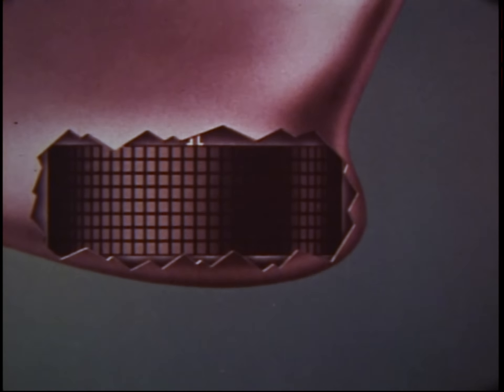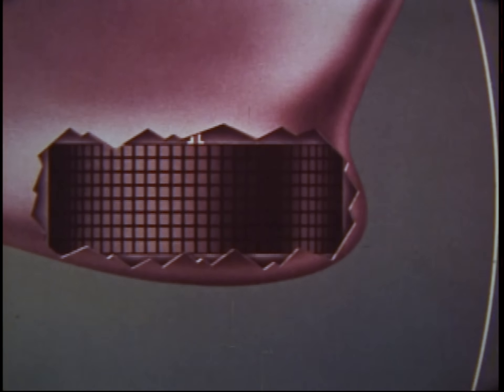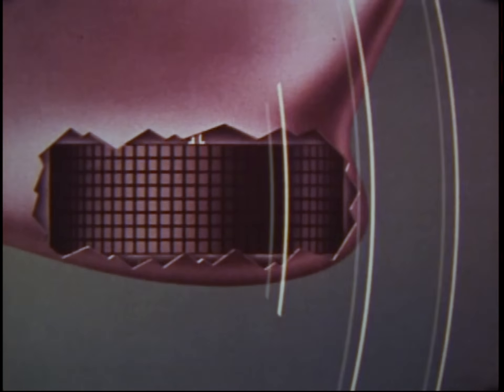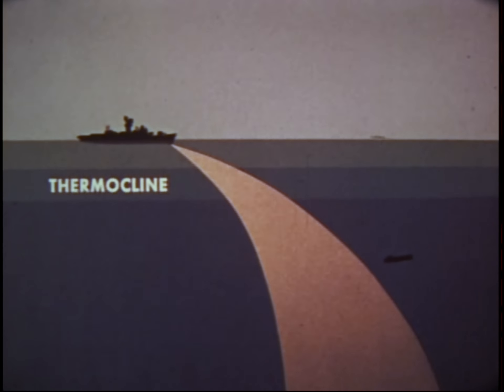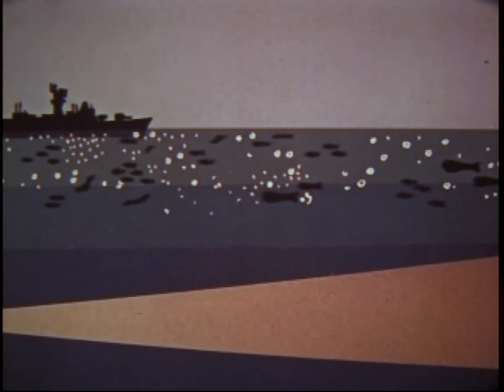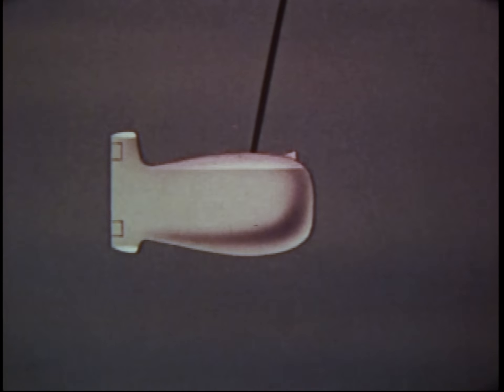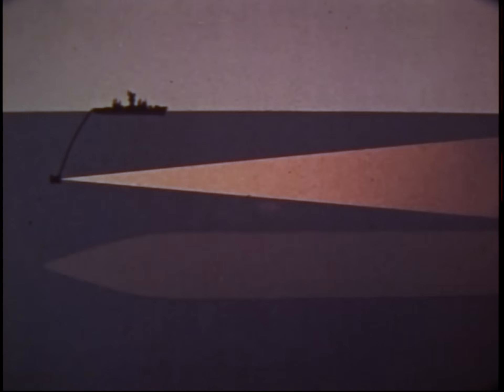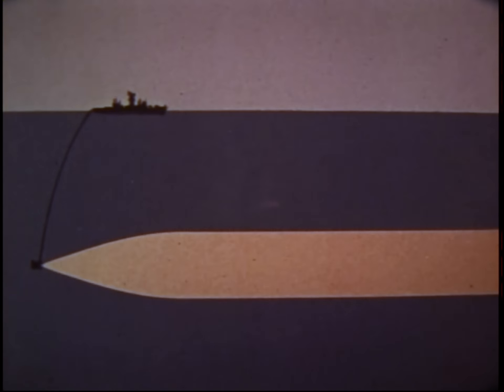Independent Variable Depth Sonar (1971)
The basic technology and concepts behind sonar are explained in this 1971 Navy training film, which was used to train operators of the towed array's hoist mechanism. Source: Naval History and Heritage Command, Photographic Section UMO-11.